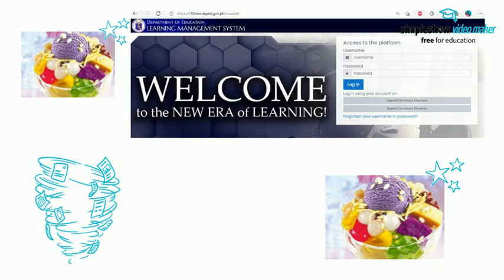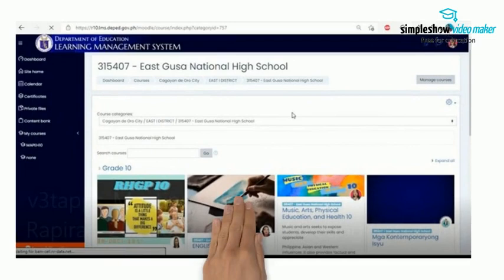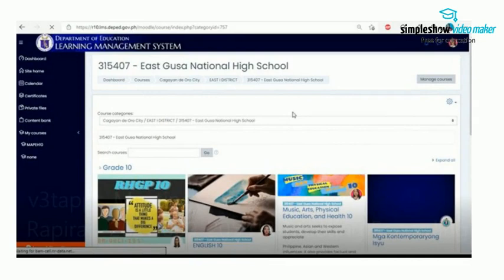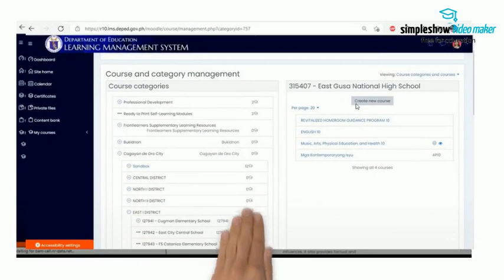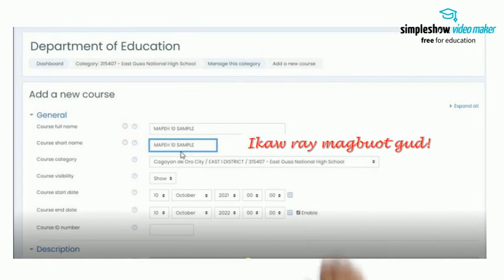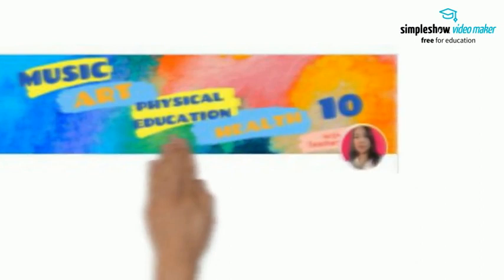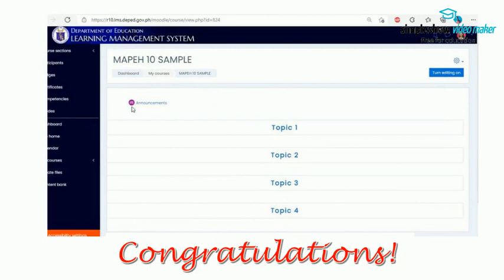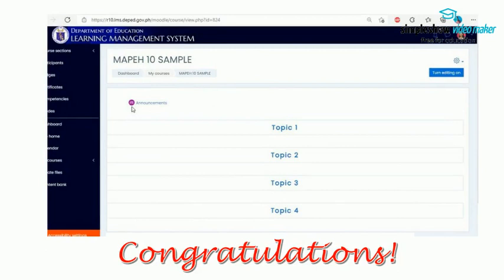How to Create a COURSE at MOODLE LMS Deped Teachers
Hello my dear teachers, this is my first tutorial video for creating a COURSE in our Learning Management System - MOODLE.

I am not an expert as I am still exploring this application.  I am teaching MAPEH10 for our schools' BICHRONOUS CLASS and I am currently updating my course.

I hope this helps! AJA!